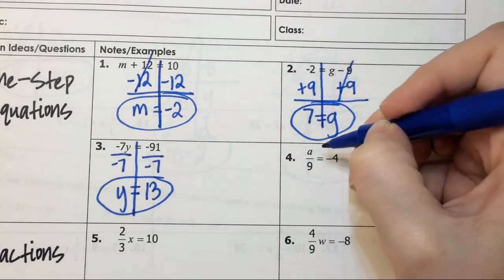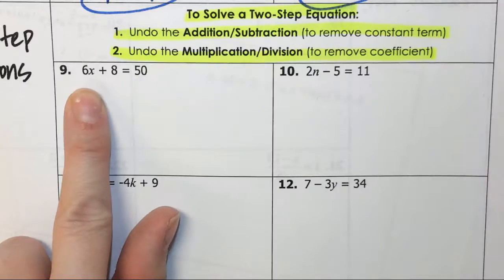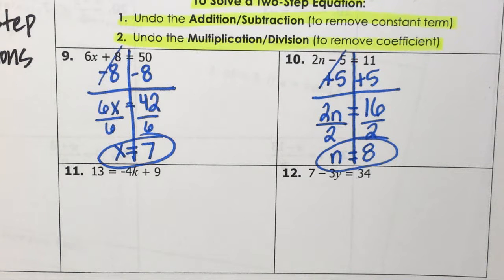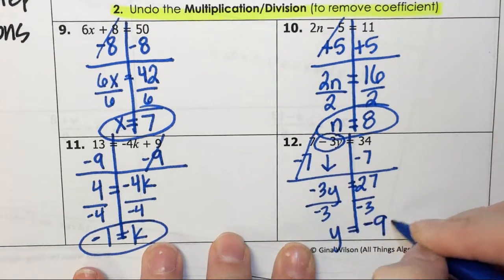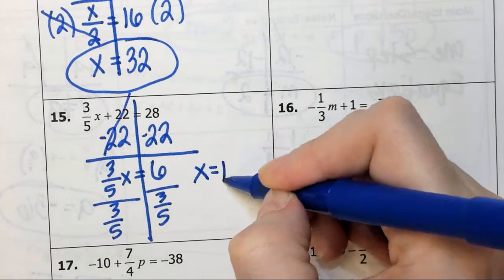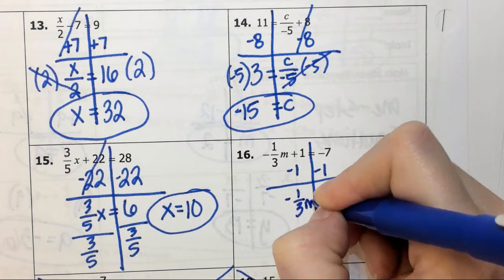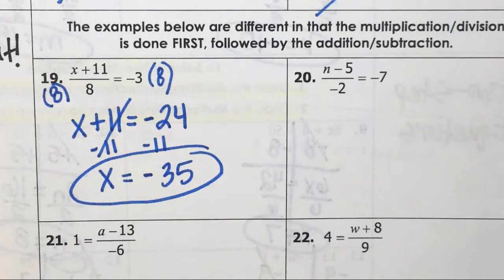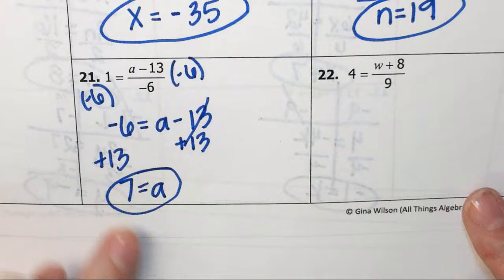Two-Step Equations: Sept. 24, 2018